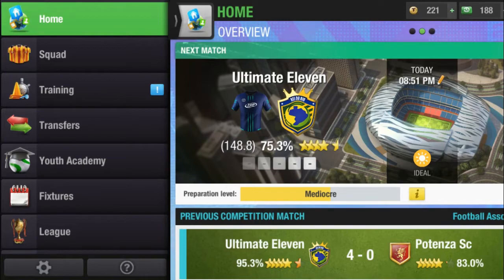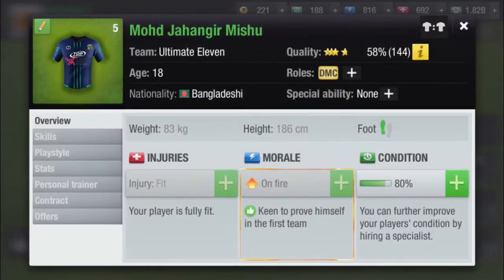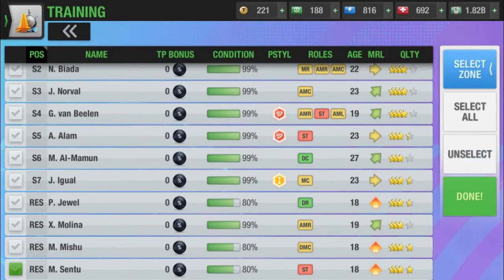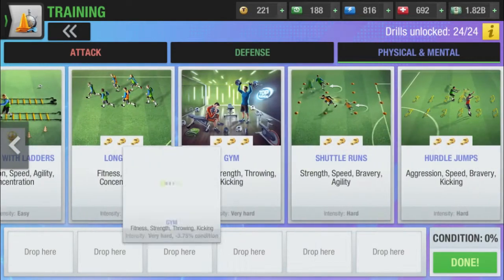Best way to find first trainers on Top eleven 2022 | Top eleven first trainer